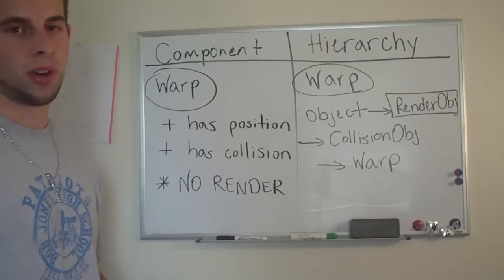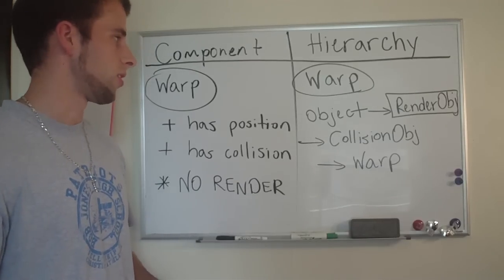Adventures in Game Development Chapter 17 Part 2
Indie Game Development Journal

So after a year and a half, the Adventures in Game Development finally returns with Chapter 17. The team has spent quite a bit of time with Tyler, James, and Jarrod coding all night, abusing caffeine (and beer), and pursuing our passions. It is with this spirit that we finally feel comfortable resurrecting our original series in all of its crude, uncensored, game development goodness.

Please welcome Tyler Rogers to the Elysian Shadows team. He will be contributing to the SDK in the form of scripting (and quality assurance, haha) as well as storyline development.

Please welcome Dual-Threat studios to the Adventures in Game Development. We are extraordinarily pleased to be working with such talented, passionate, and driven individuals. We also think that they will help spice up AiGD and prevent Marcel and Falco from drawing you guys in our technical mindfuckery.

On the ES front, the team has gone rogue and is now supporting Apple products with its engine/SDK... along with Windows, Dreamcast, and PSP.

Marcel has launched a brand new "Toolkit" for the ES SDK written in C++ and using QT. With this new toolkit, the engine and editor are able to share a code base for asset loading. This framework is called the "Joint AssetIO Framework." We are also introduced to the mechanism for capturing debug output of critical loading/saving routines within this framework.

Team Dual-Threat introduces our viewers to the Unity3D engine as well as its component system (along with a comparison to a hierarchal approach). They also show off two of their productions: Prime8 Shooter and Prime8 Racing. Finally, they unveil their most secret of projects "Project Root" at 5AM ... and fall asleep.